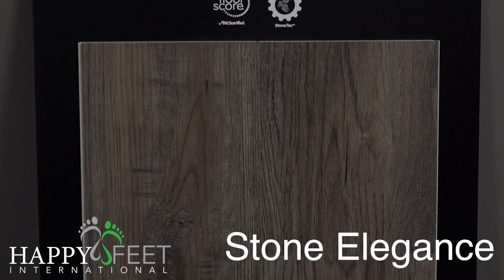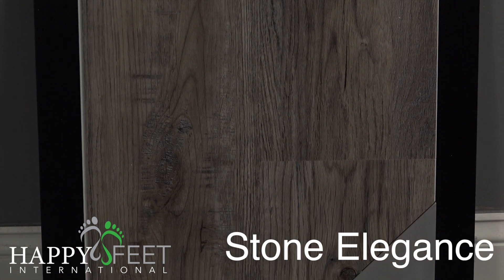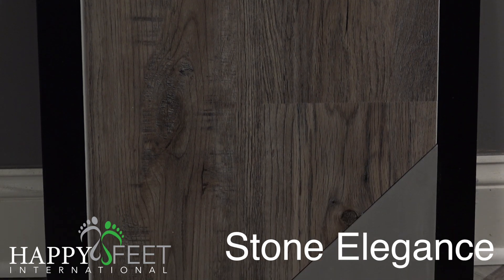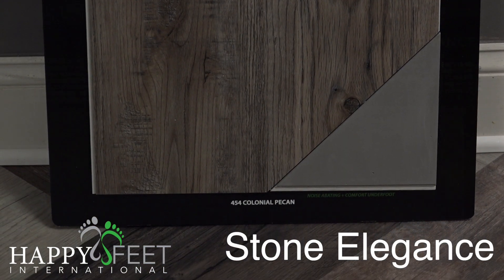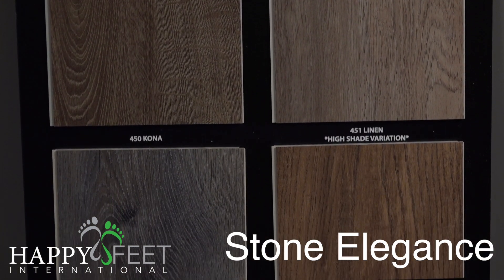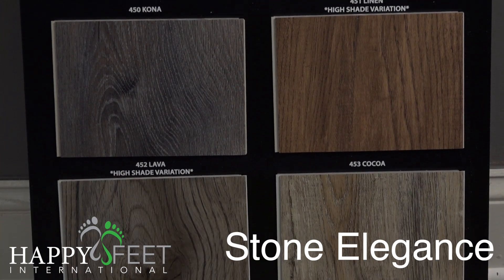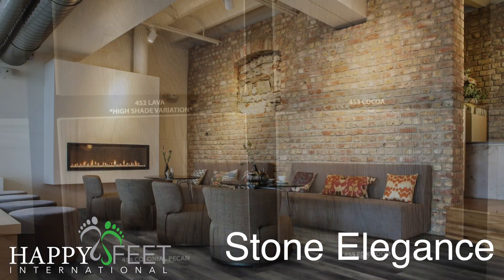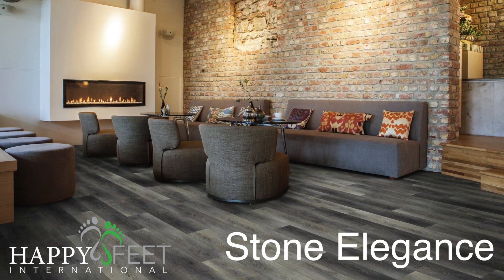Happy Feet International : Stone Elegance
On-trend color choices and engineered performance make Stone Elegance a natural choice for almost any installation. Comfort underfoot is guaranteed with a 2mm attached backing and a stone composite core for long-lasting wear.